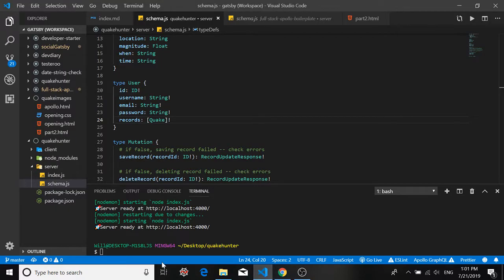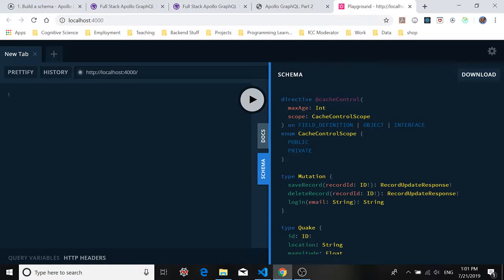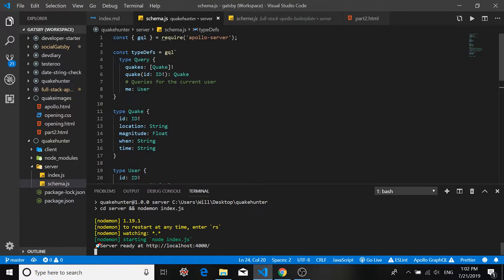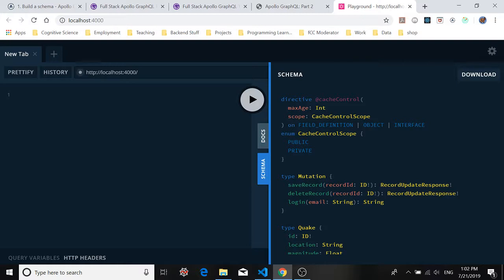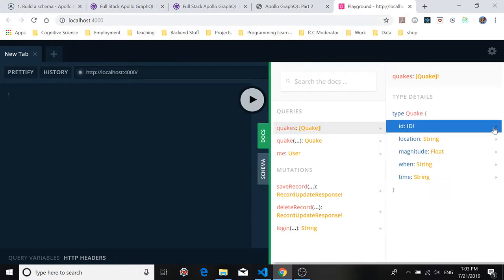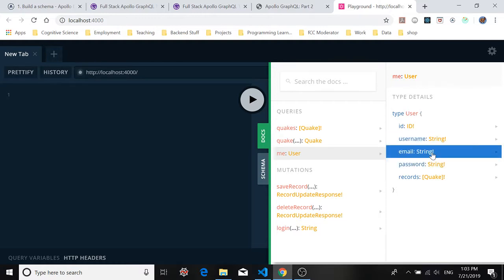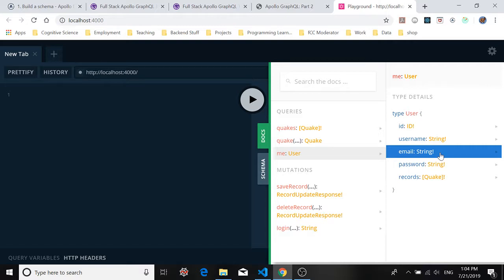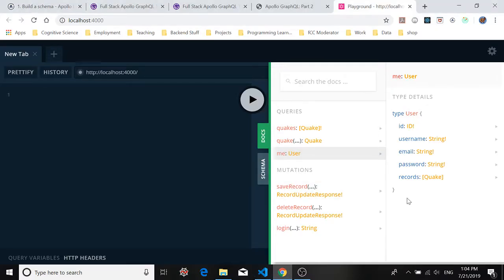Full-Stack Apollo GraphQL With React and Node: Part 2 - GraphQL Playground Introduction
NOTE: New 2021 version of full-stack GraphQL tutorial in progress. This time, we're using an actual database (Postgres), a super-modern ORM just out of beta (Prisma 2) and TypeScript of course.

This is the second in a series of videos that make up a tutorial on how to build a full-stack Apollo GraphQL application with React and Node. In this video, we explore our schema from the browser using GraphQL Playground.